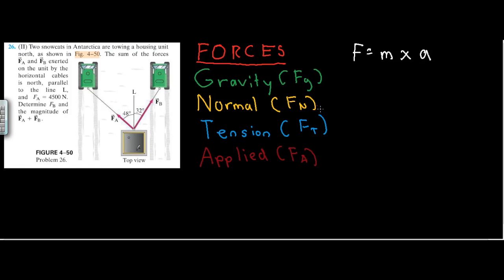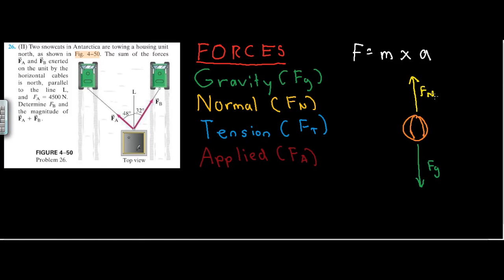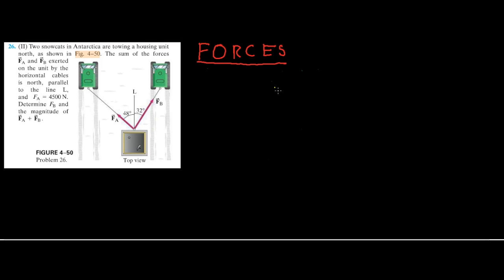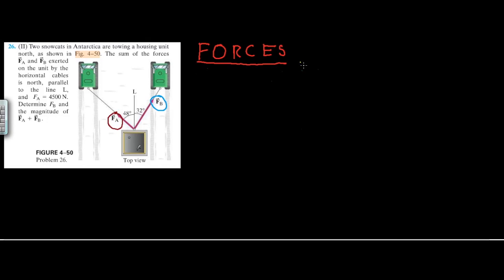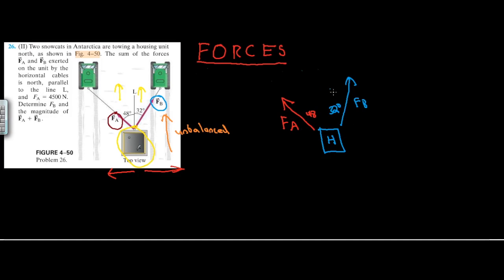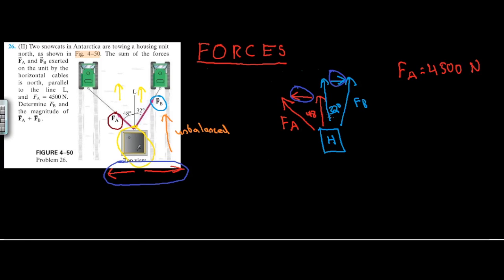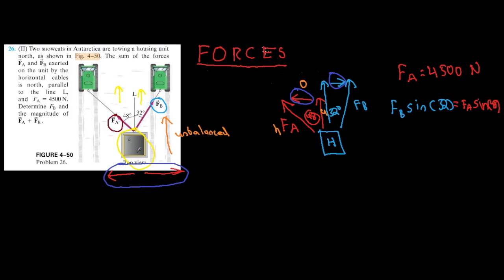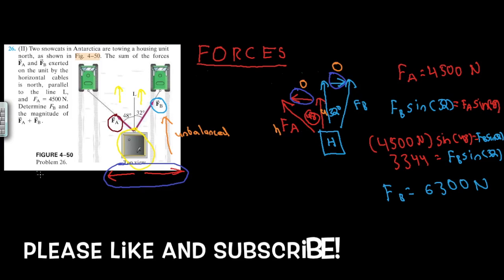AP Physics 1- Forces/Dynamics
In this video we cover the basics of forces/dynamics along with an example problem!